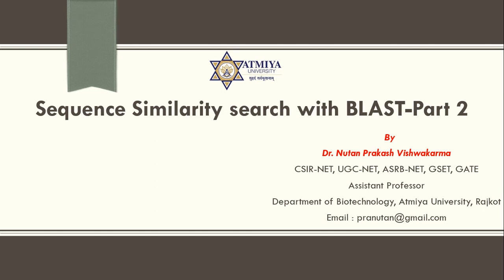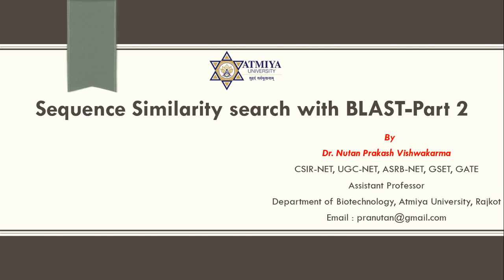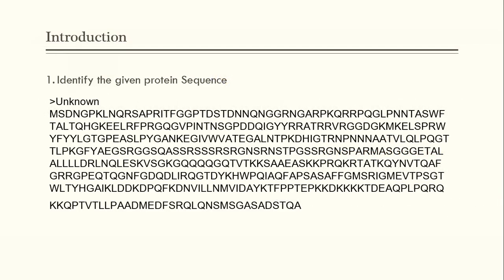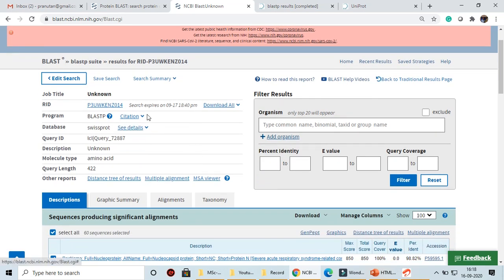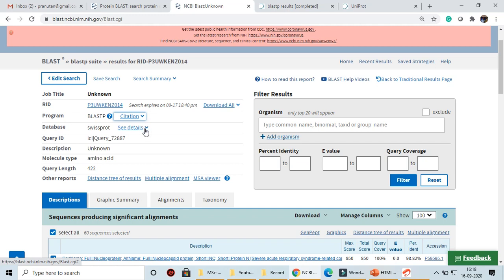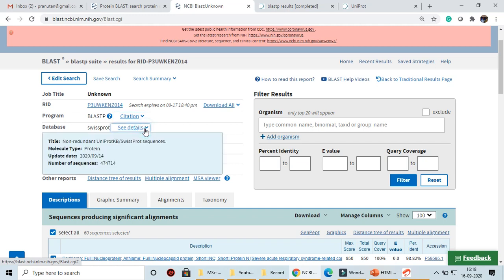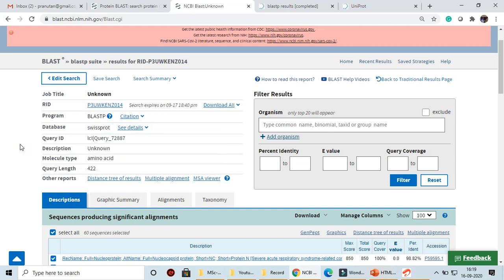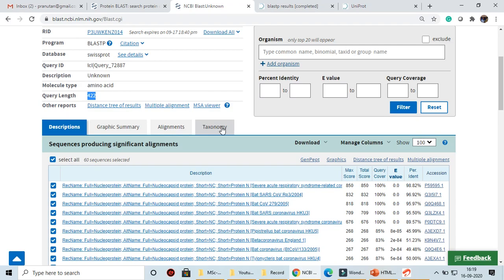Bioinformatics: NCBI BLAST Part 2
In this video, you will learn how to perform and interpret the BLAST Result.